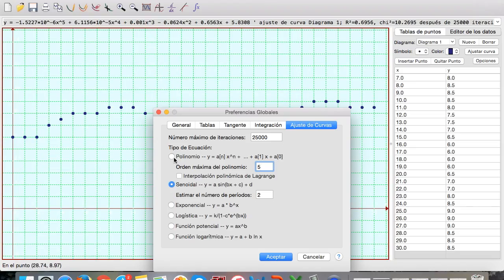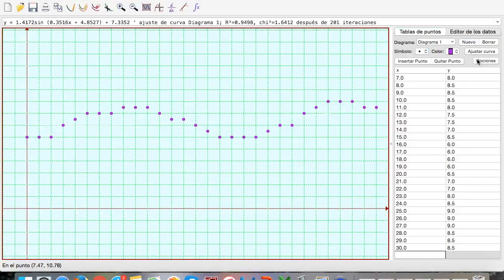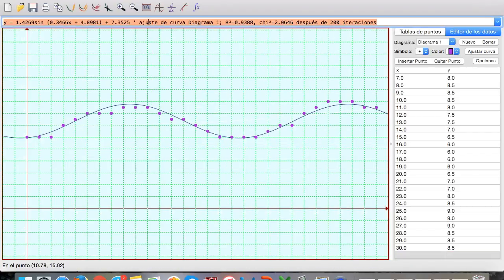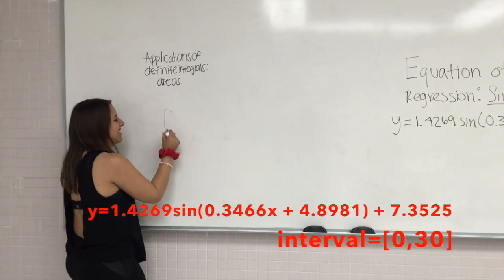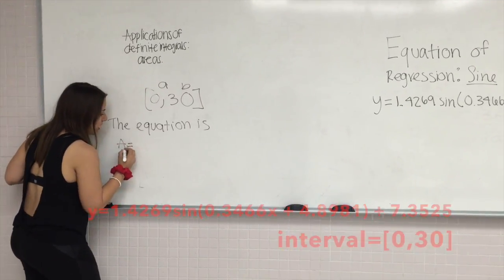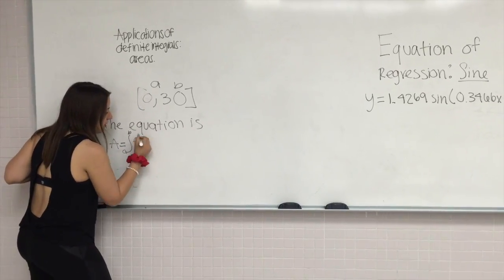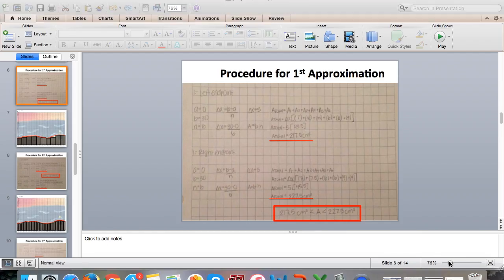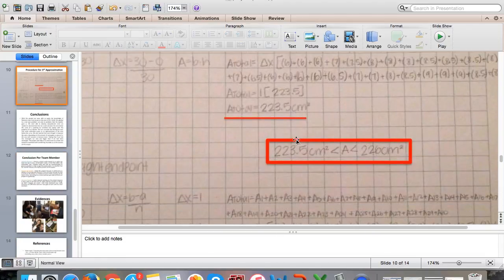Math VI Final Project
Este vídeo es sobre Math VI Final Project